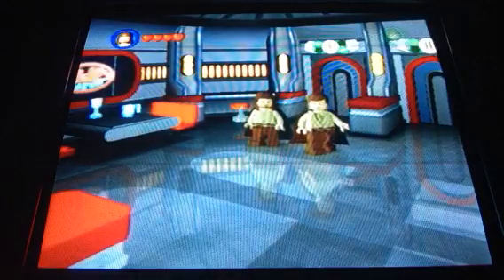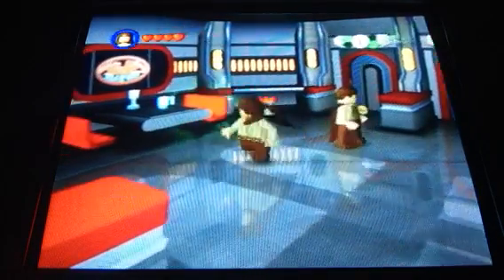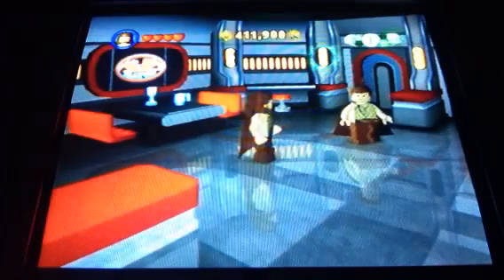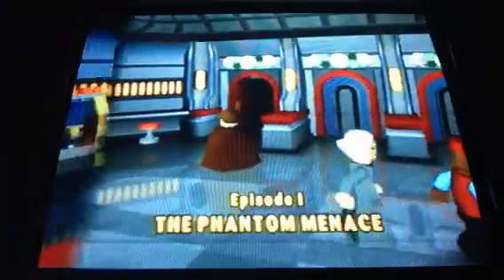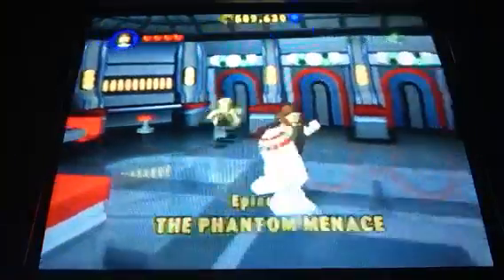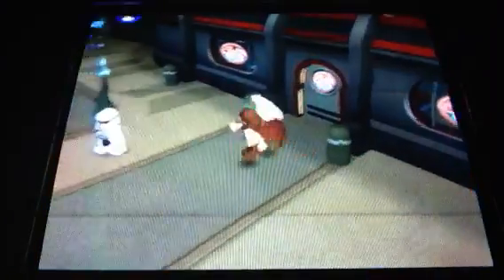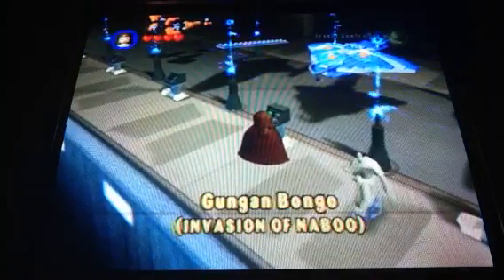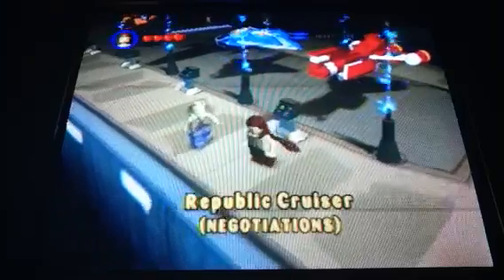Lego Star Wars free play through chapter 2 on ep I.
This is me playing through the 2nd level of episode I where I collected more Minikits in the game to complete the level.